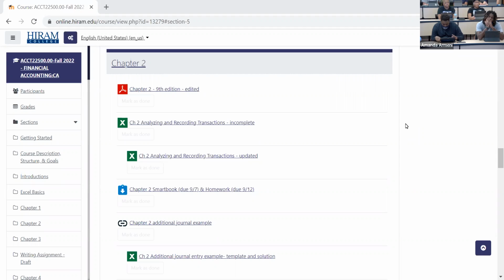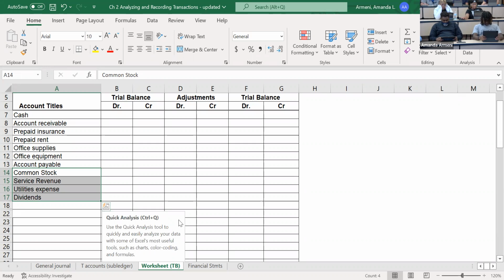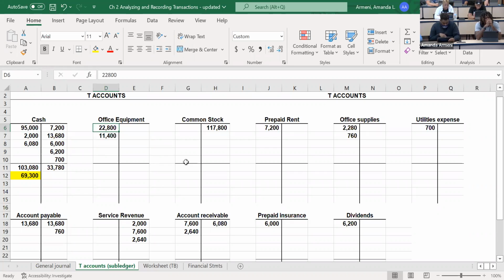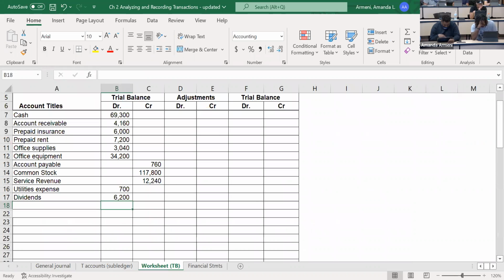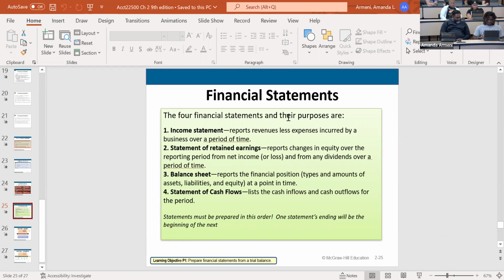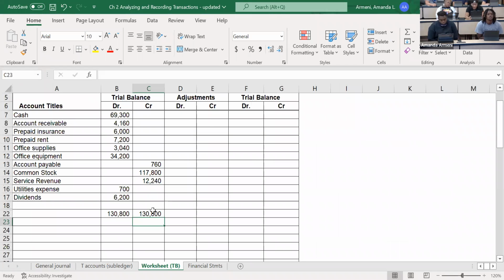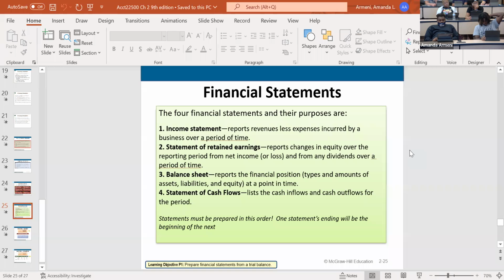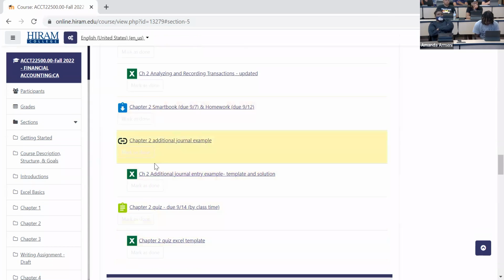Acct22500 9 9 22 RECORDED LECTURE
This lecture was recorded for the Hiram Financial Accounting courses on 9.9.22 and covers a continuation of Chapter 2.